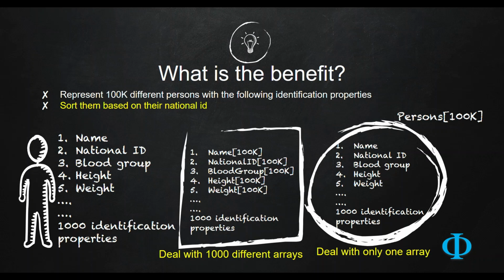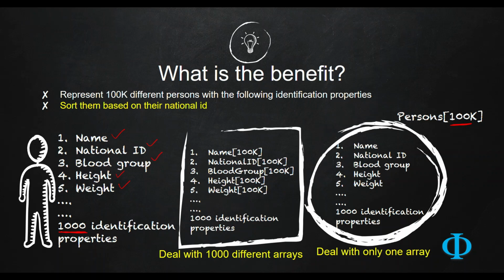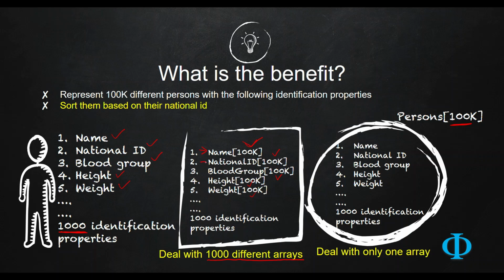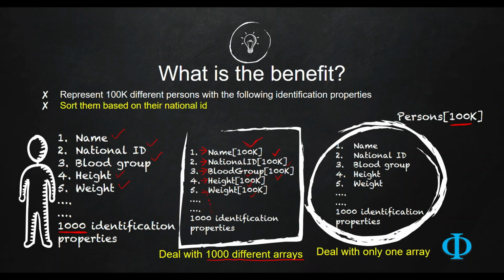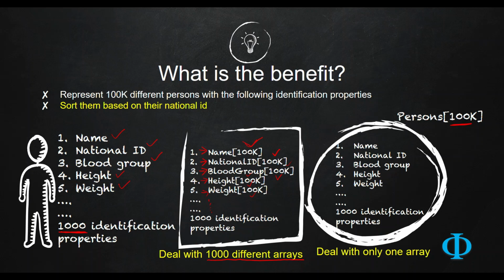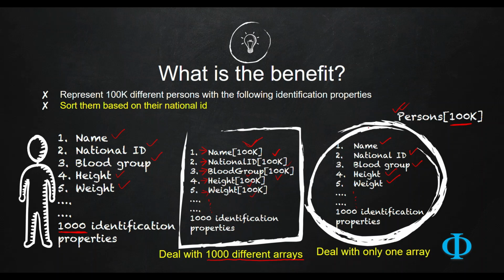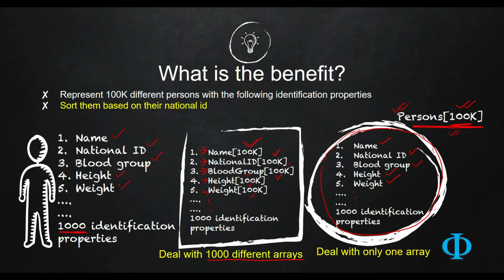3 Benefits Of OOP